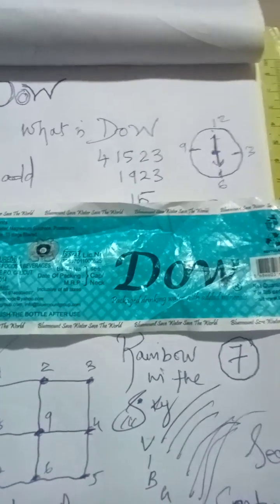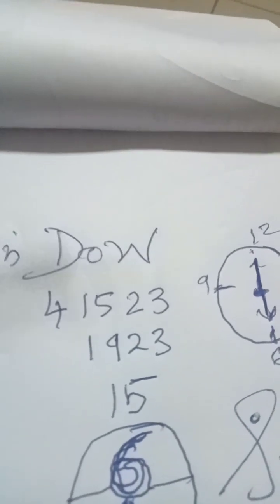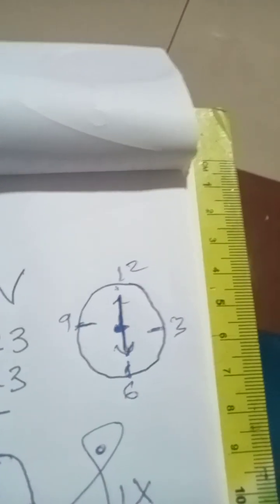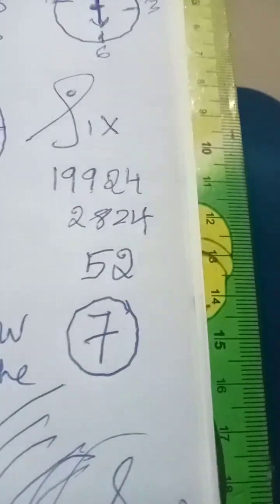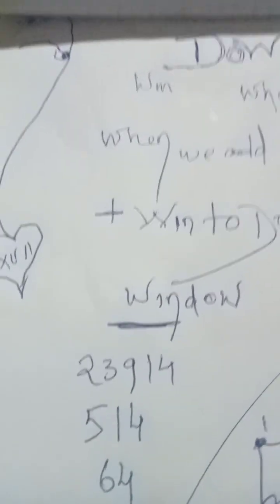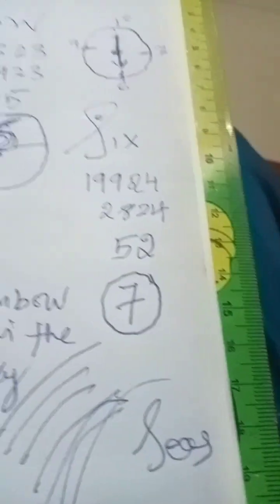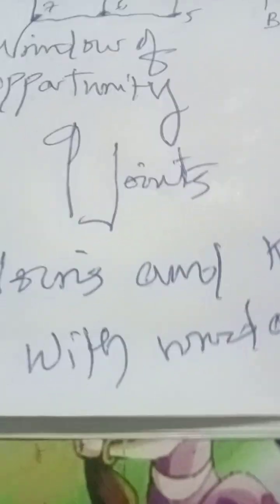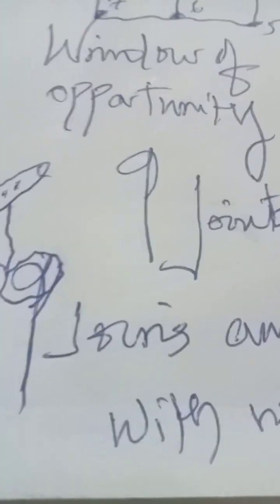Window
Window of opportunity,